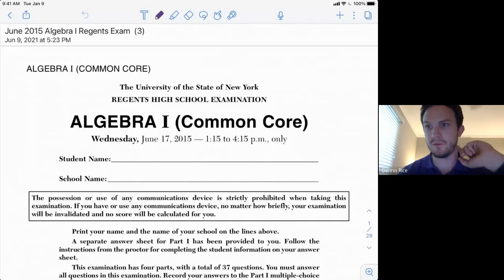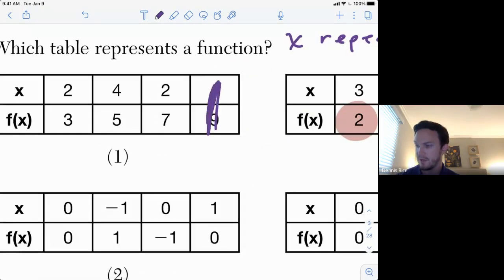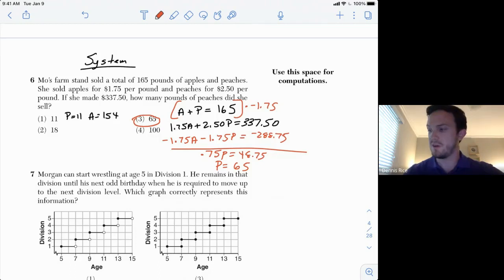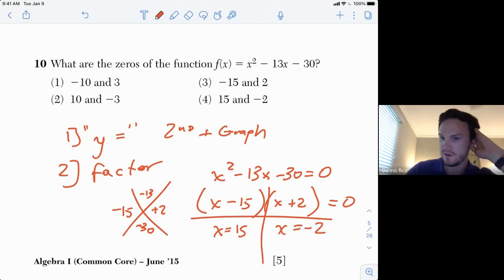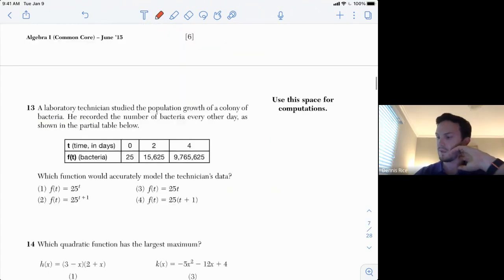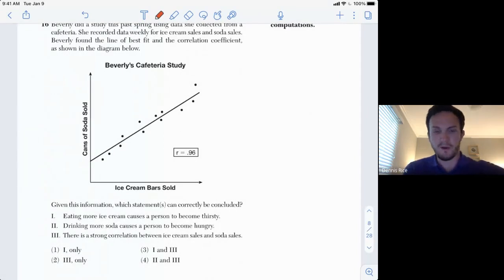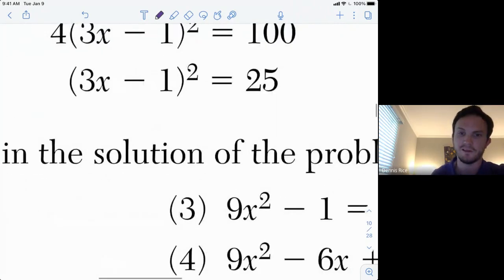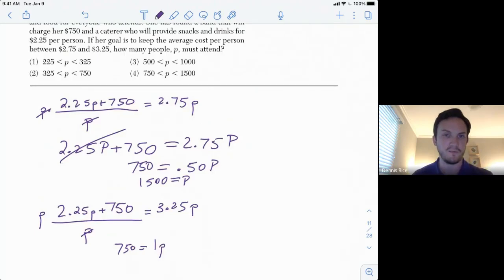Regents Prep Session #3